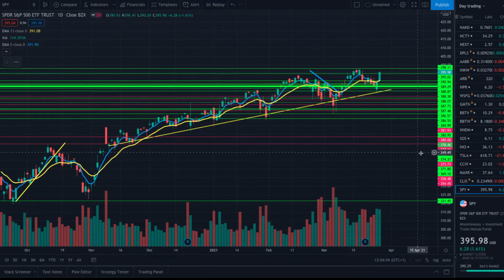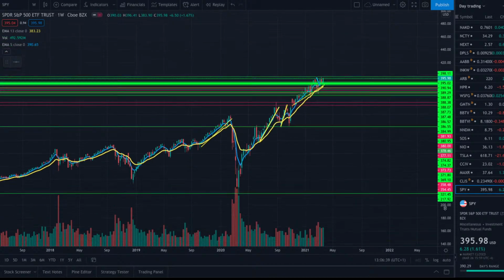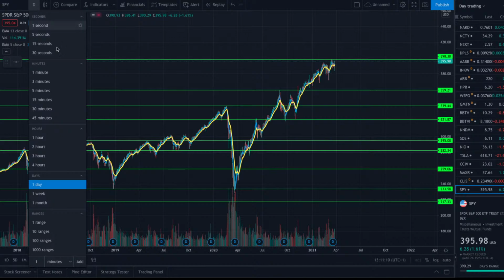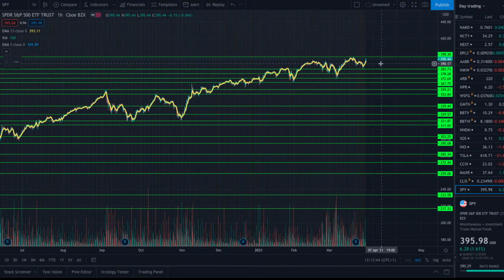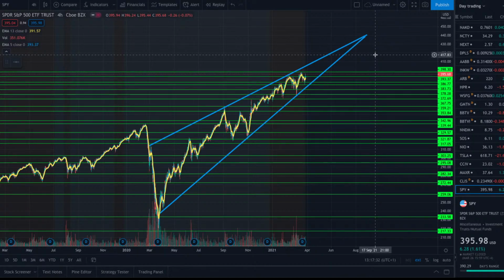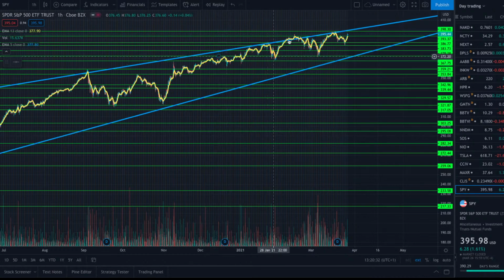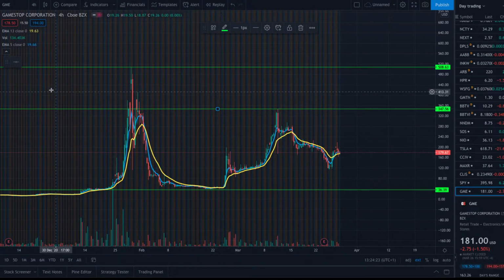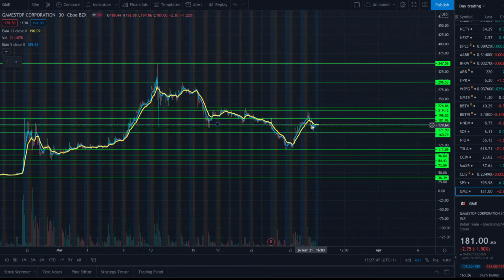HOW I CHART SUPPORT AND RESISTANCE [TUTORIAL]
🗣️ Join Discord community: CURRENTLY CLOSED TO NEW MEMBERS.

DAY TRADING LIVE - $GME $AMC $BB Day Trading, Stock Market Today, SPY, SP500, DOW, NASDAQ!